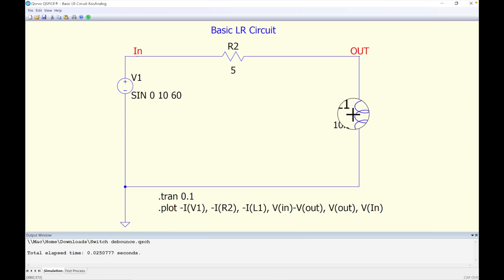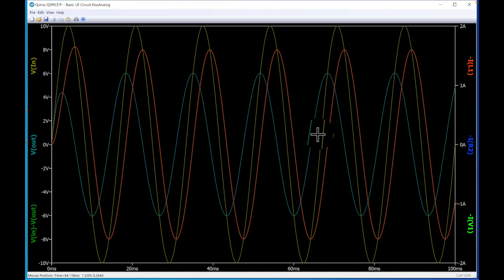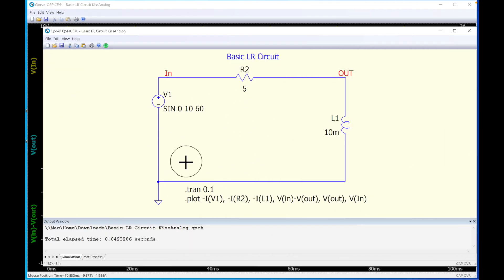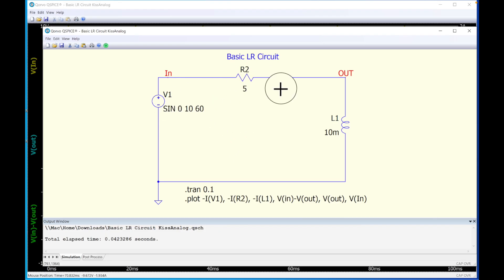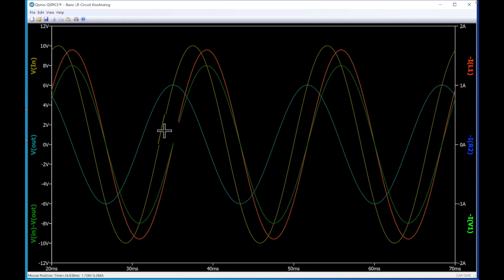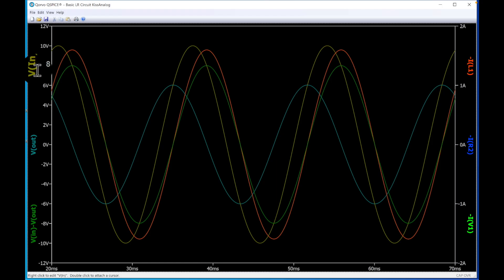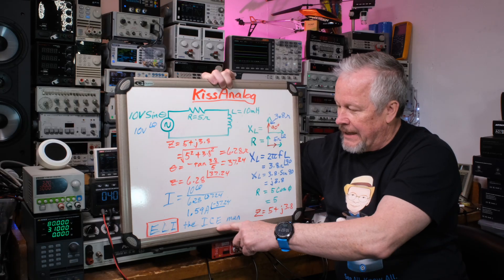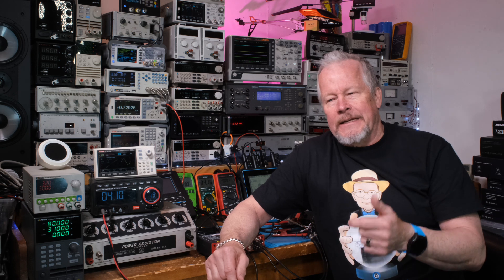LR Circuit Simulation in QSPICE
This video 'LR Circuit Simulation in QSPICE qorvo ltspice', Mike will show us how to use his new model creation tool.

BougeRV portable refrigerator;
ecoflow River 2

Expiry date: Feb. 6th to Feb.28th